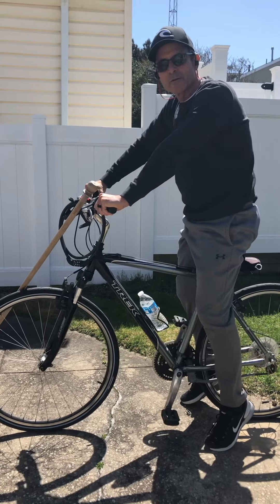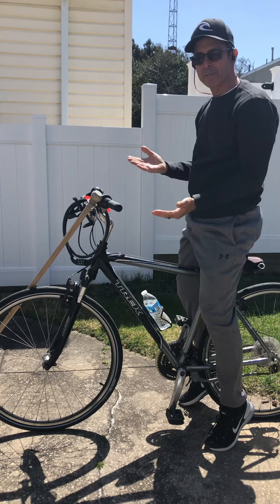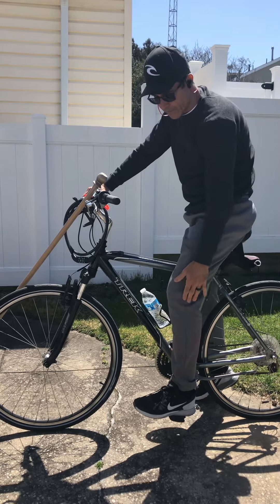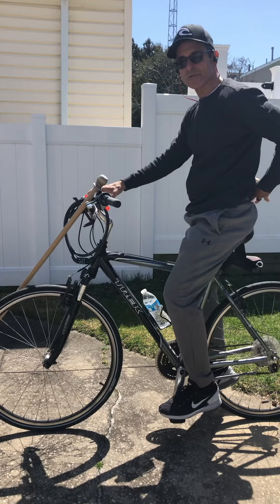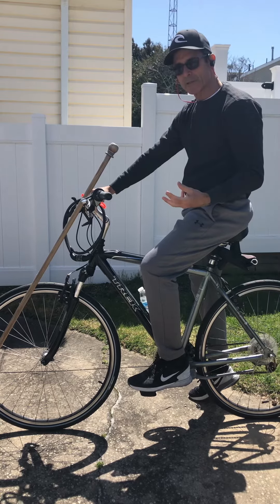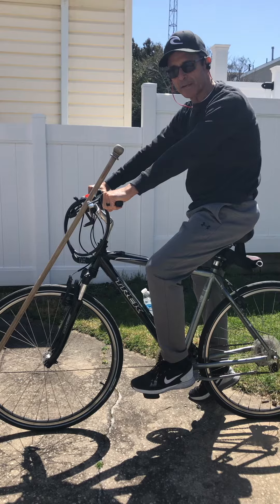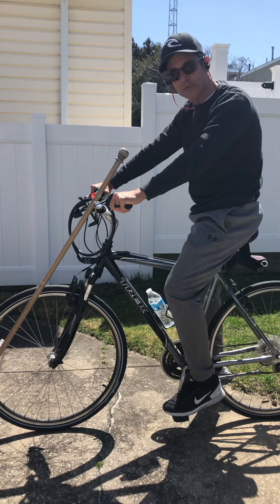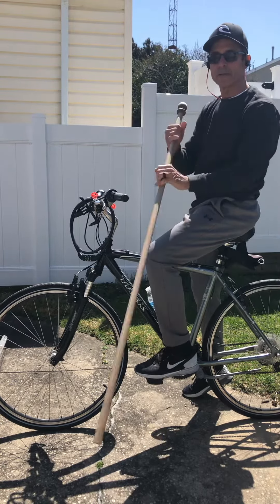Basic Bicycle Seat Height Set Up To Avoid Low Back Discomfort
Basic simple way to tell if your bicycle seat is at the correct height and how to correct a bicycle seat that is too high or low